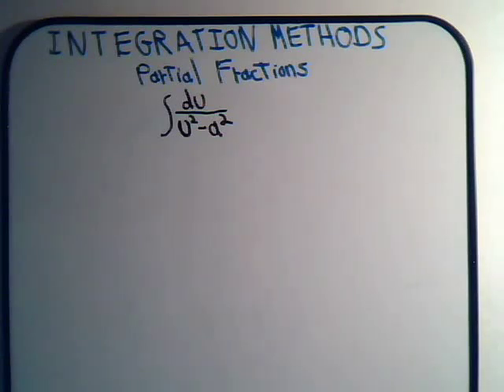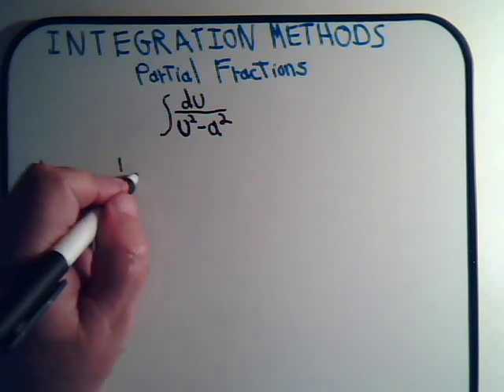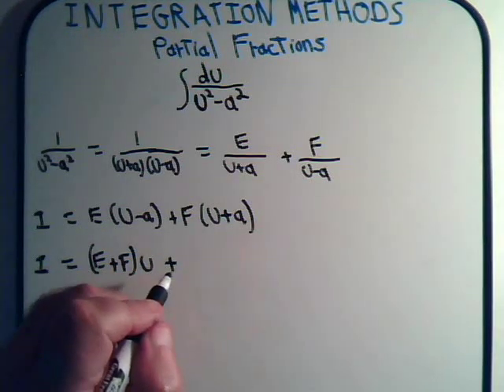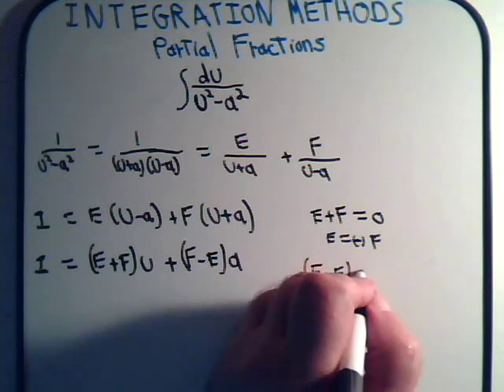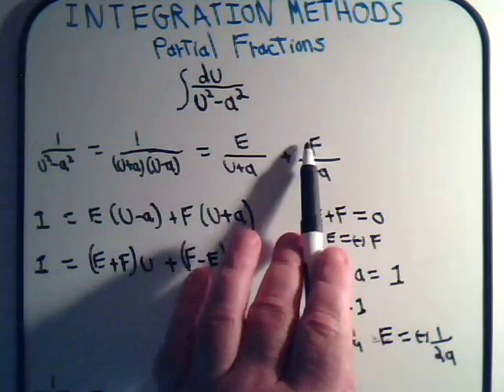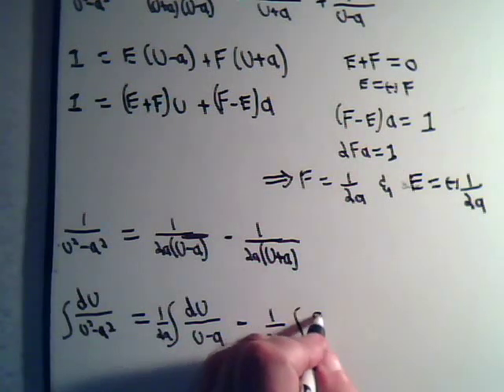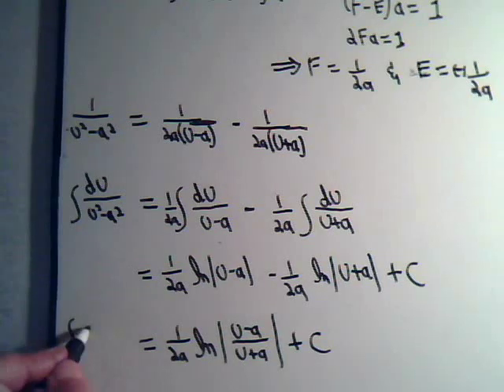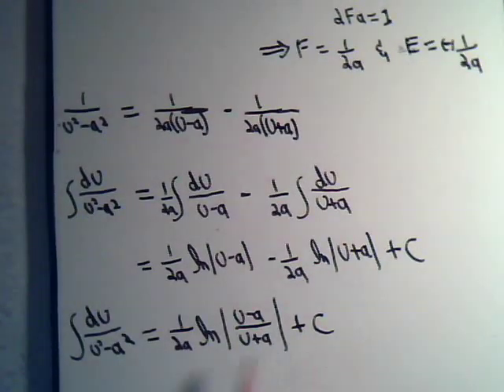Integration By Partial Fractions Example 1